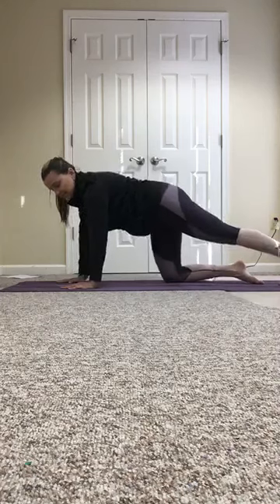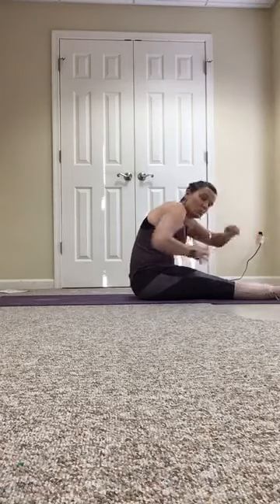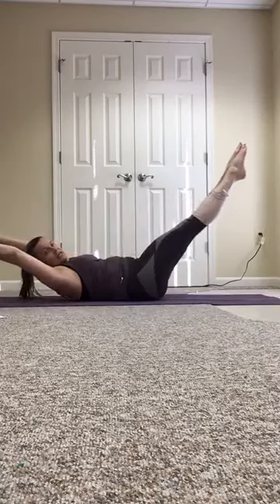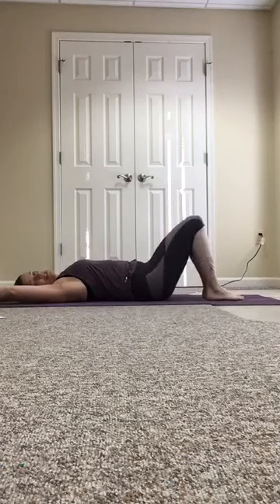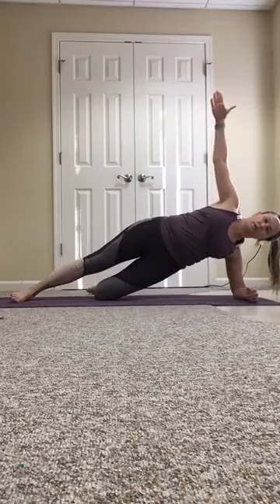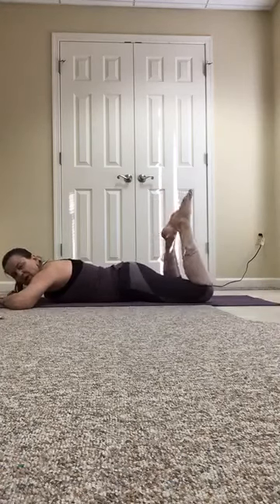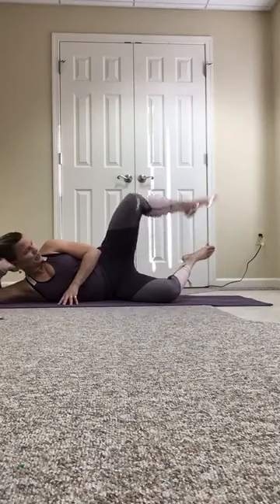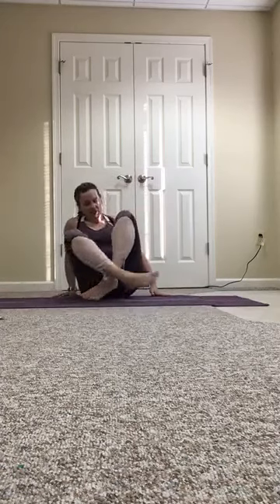45-Min. Mat Pilates with Aimee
This body conditioning routine helps build flexibility and long, lean muscles, strength and endurance in the legs, abdominals, arms, hips, and back. Pilates emphasizes spinal and pelvic alignment, proper breathing, a strong core, and improved coordination and balance.